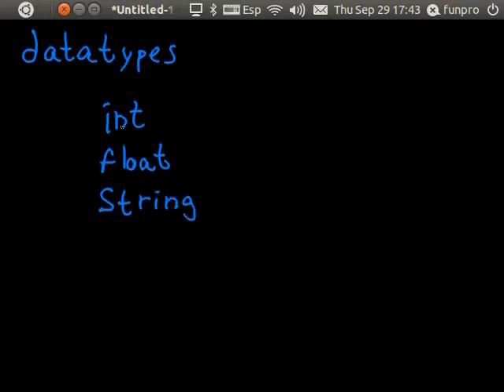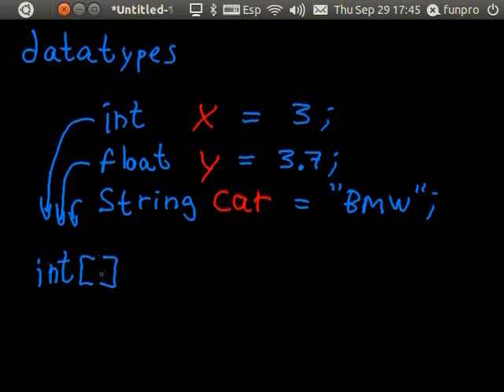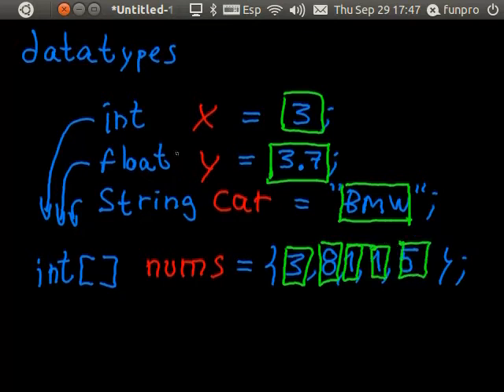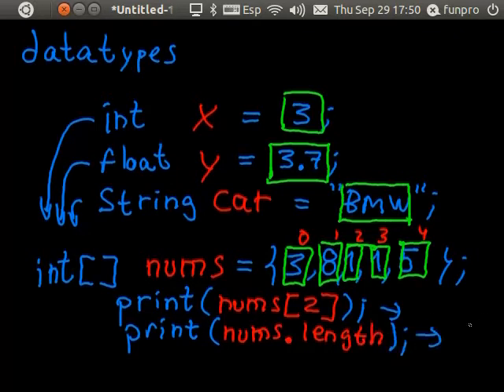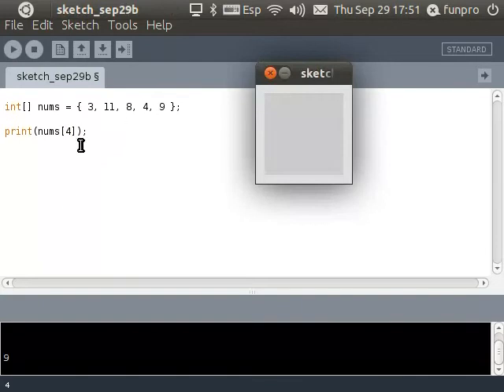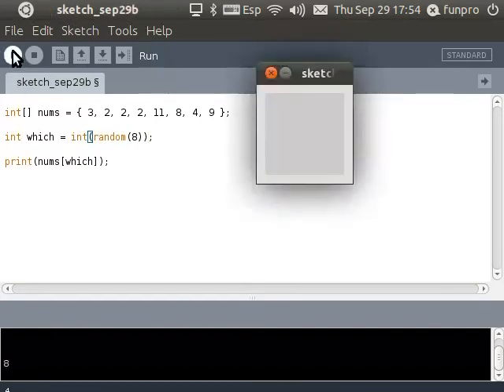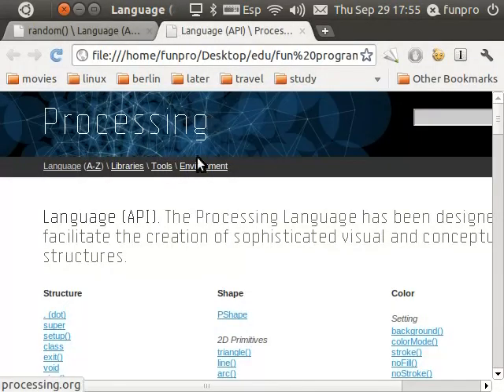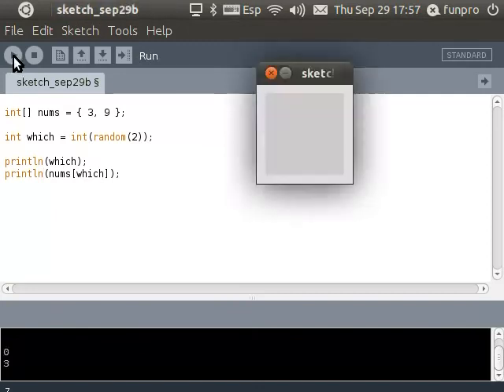Fun programming 055